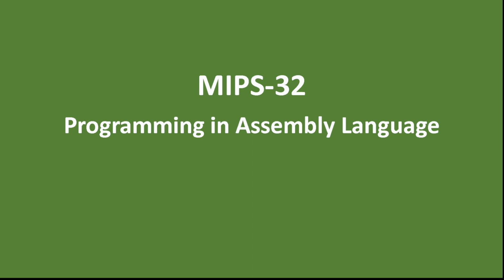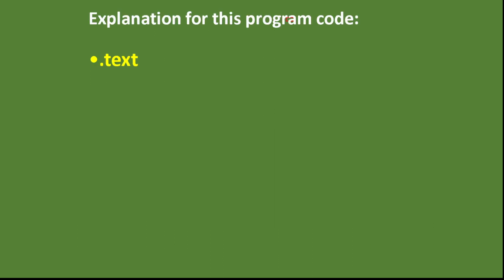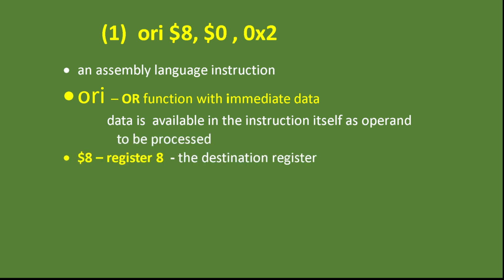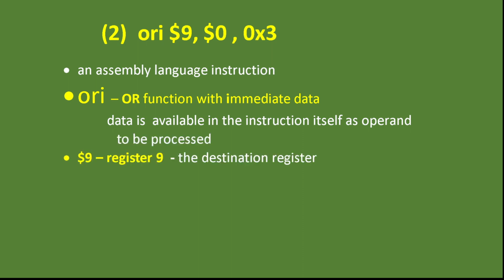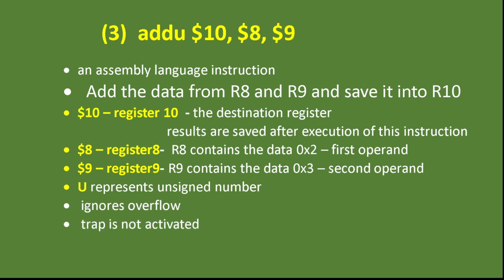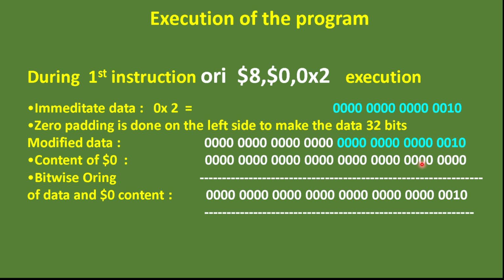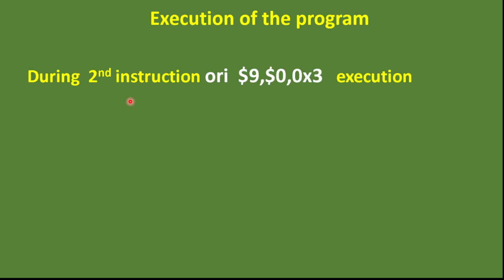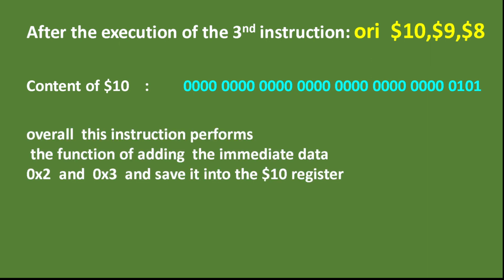MIPS32- Assembly language Program to Add 2 and 3